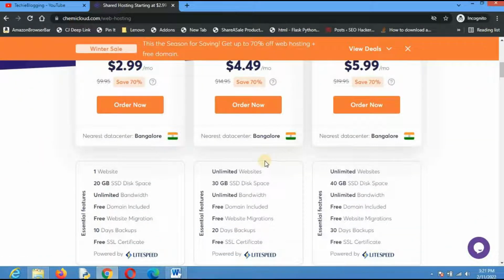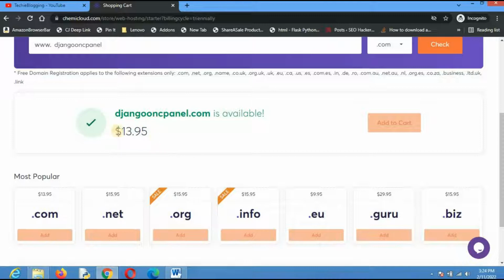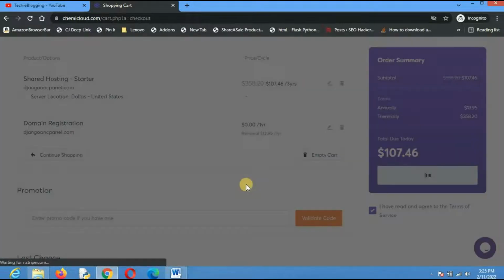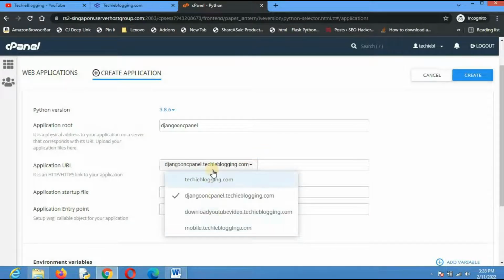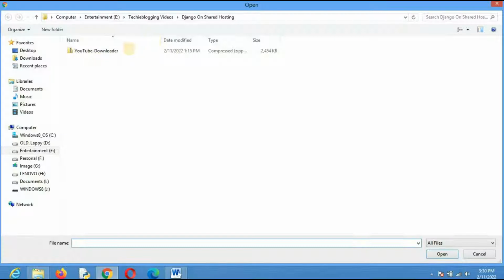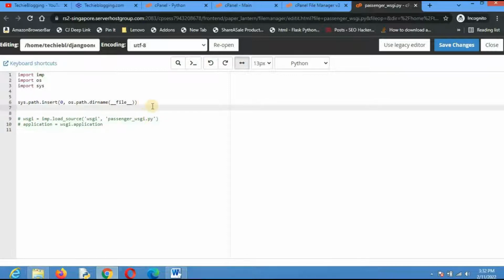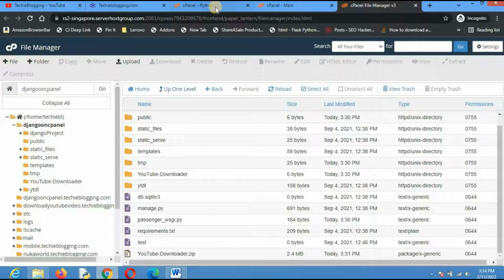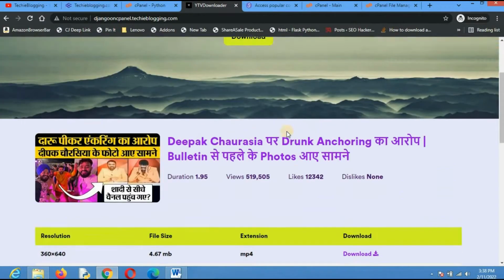How To Create Django Website In CPanel Shared Hosting Free Domain Name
Shared hosting which allows hosting Python Django Website through CPanel

In this video, I have explained the step-by-step process to create a Django website in shared hosting with CPanel access.